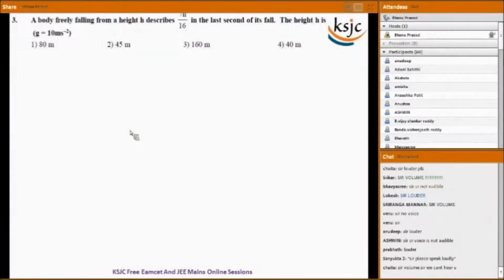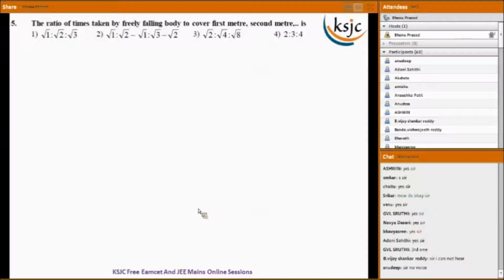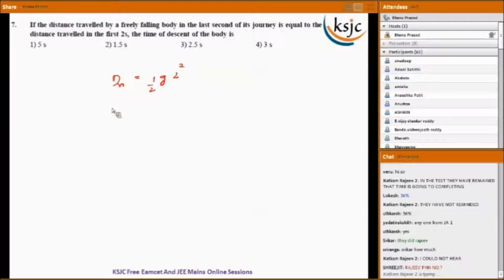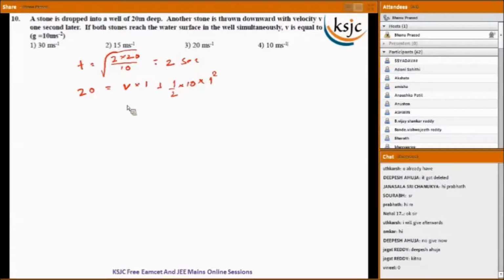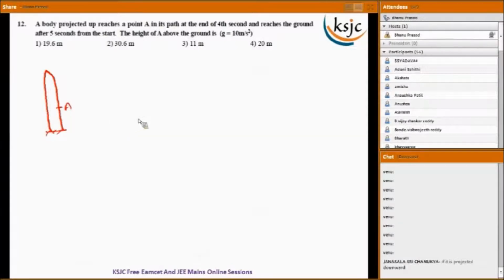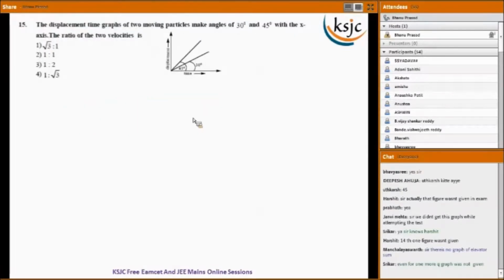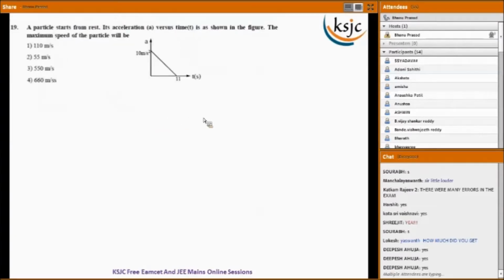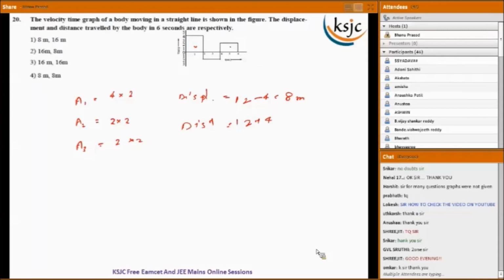Physics | Vertical motions and Graphs | KSJC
Topic: Vertical motions and Graphs